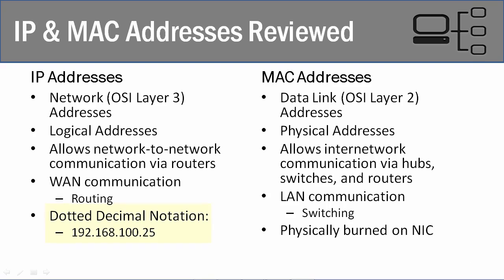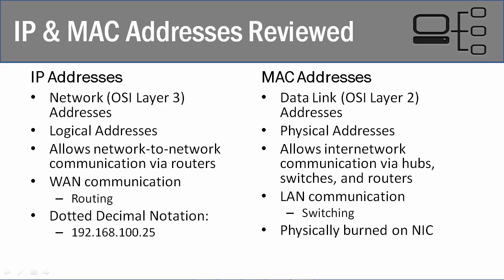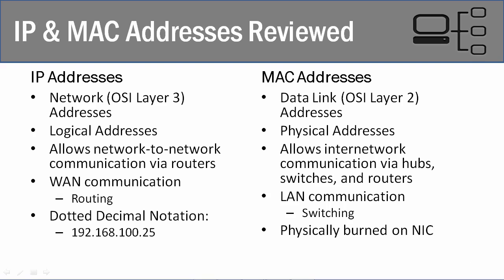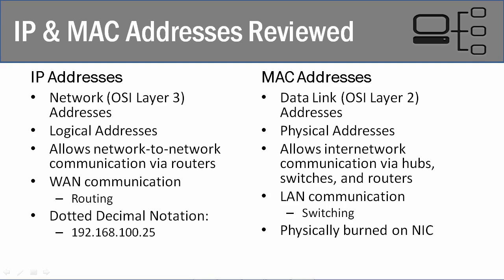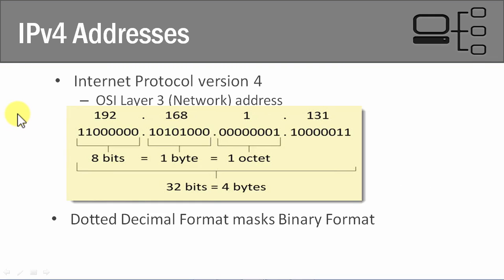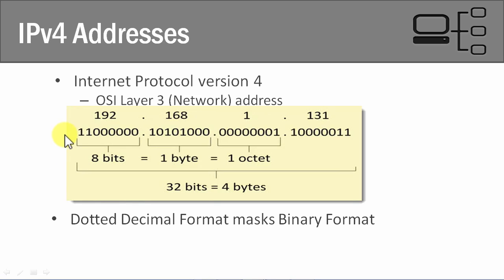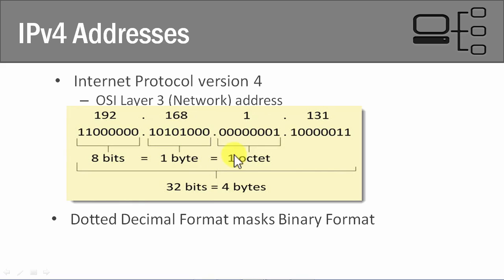86 Section Introduction